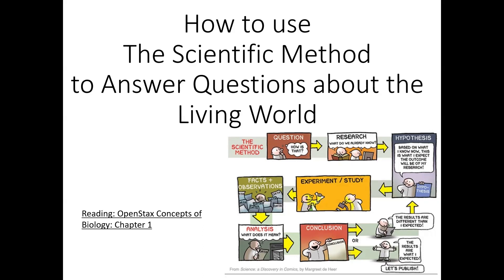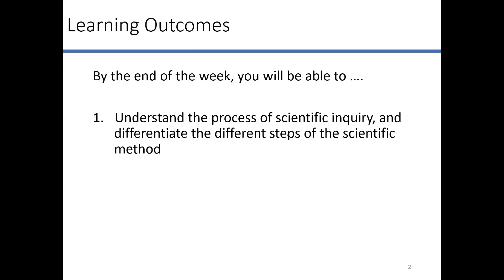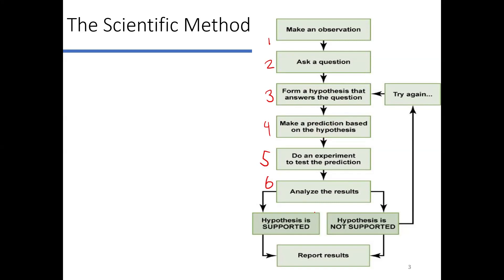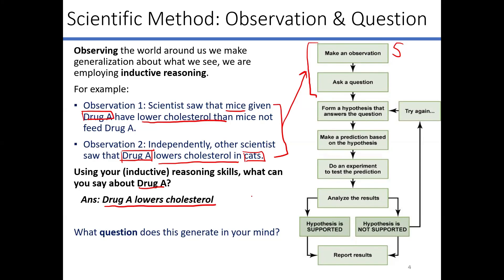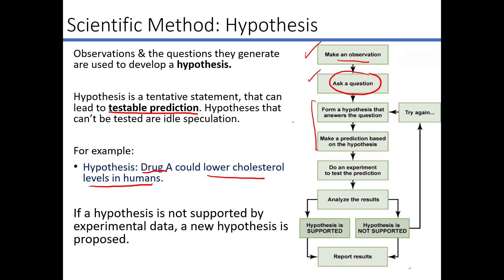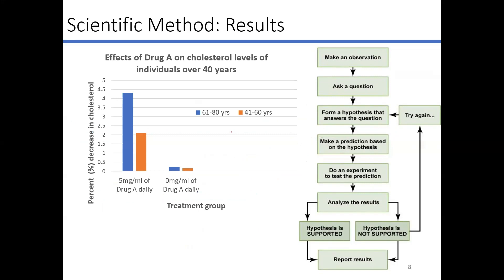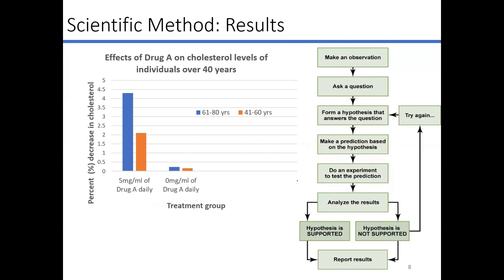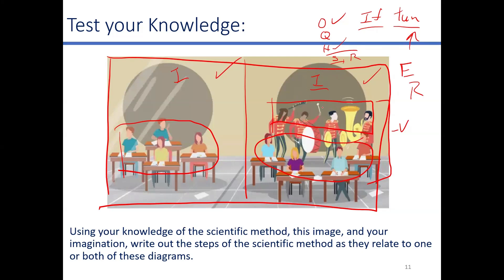How to use the Scientific Method to answer questions about the living world